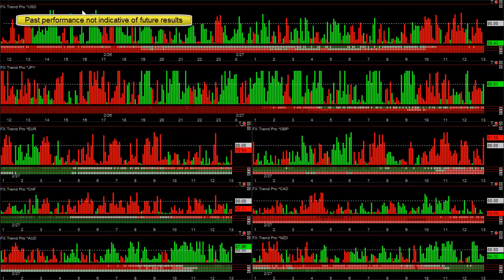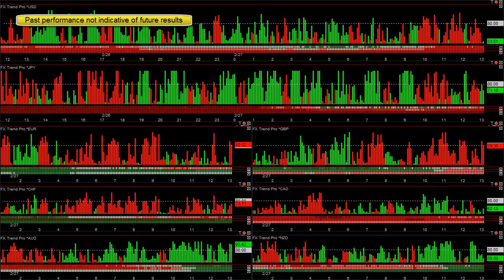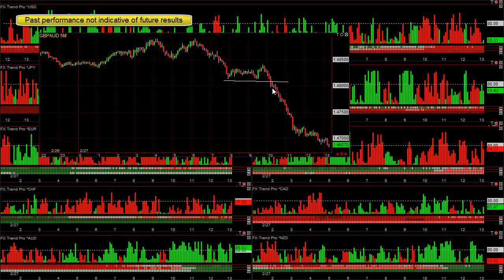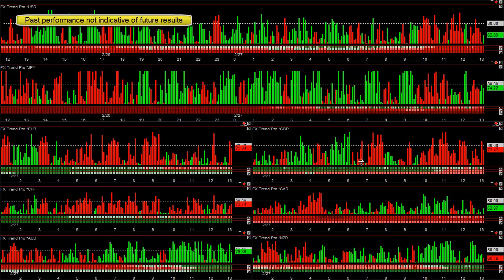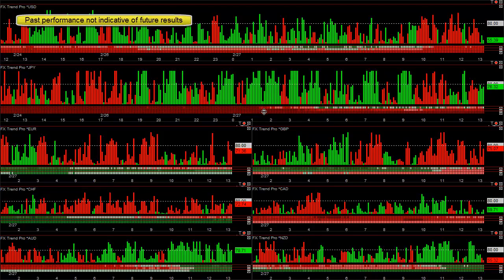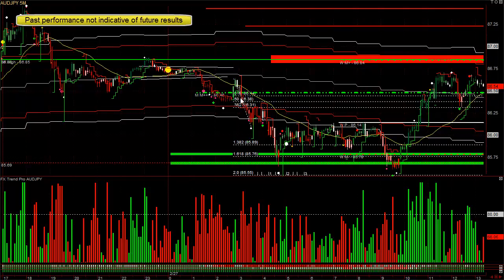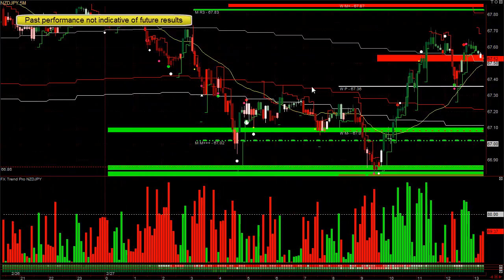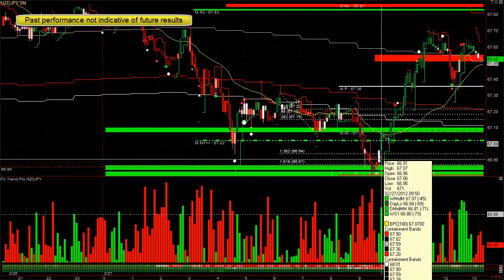Forex Trading Feb 27, 2012